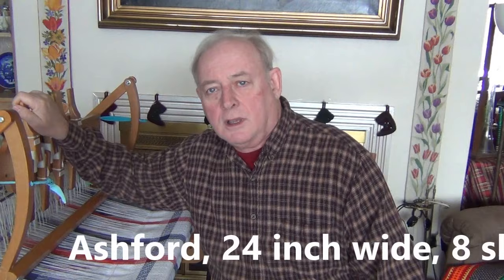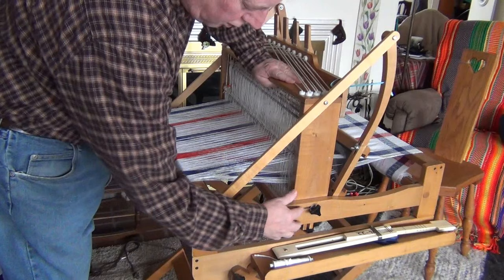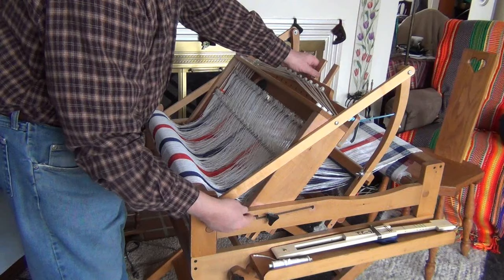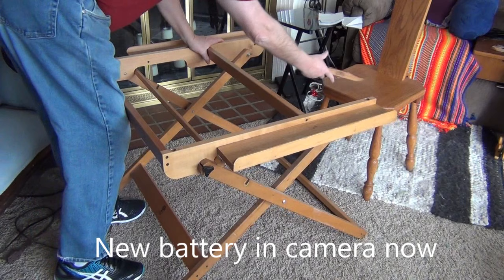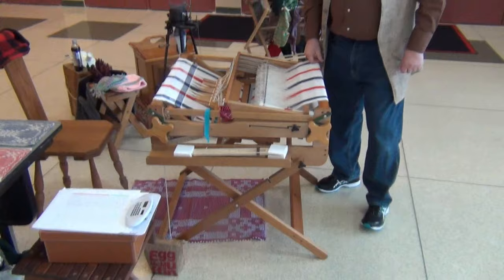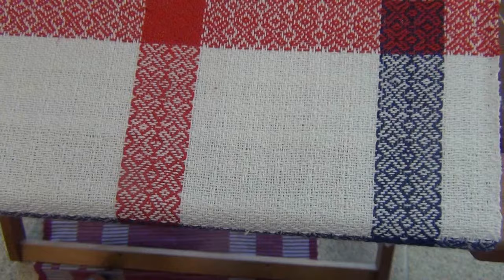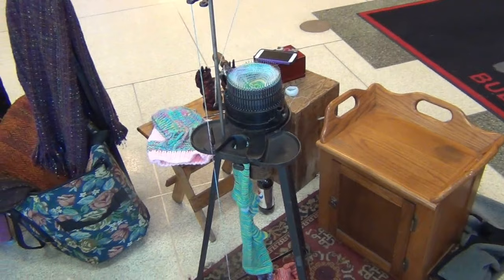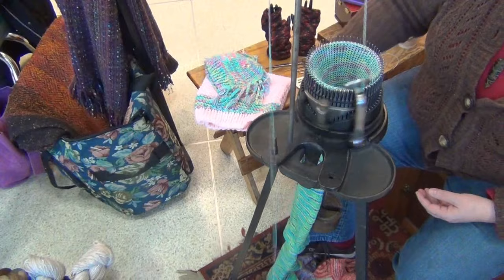Portable Loom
Showing how an Ashford, 8 shaft, 24 inch wide (about 60 cm for everyone else in the world besides the US of A), table loom and its stand, can be folded up, even with a warp on the loom.  I was participating in an art show at the New London, WI, high school this last weekend, and I wanted to take the loom along to demonstrate weaving.
Had a few problems with my Sony CX260 video camera, its old and the battery finally decided to stop holding a full charge, so I had to re-do some of this video.  I went to the local Best Buy store and spent about $35 on a new rechargeable battery.